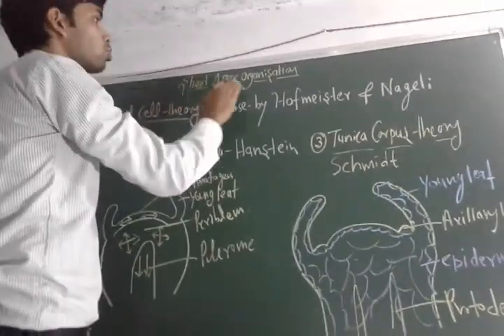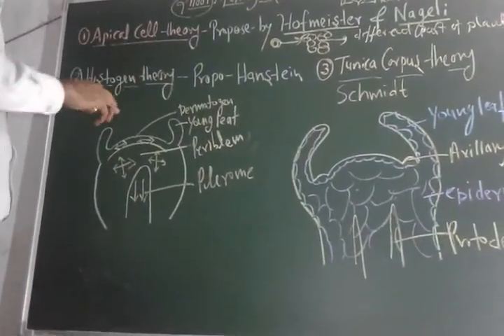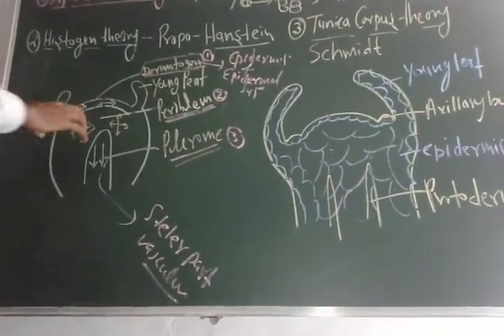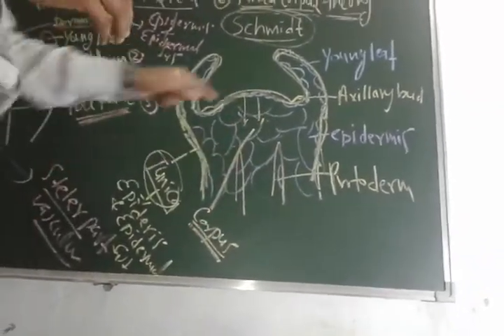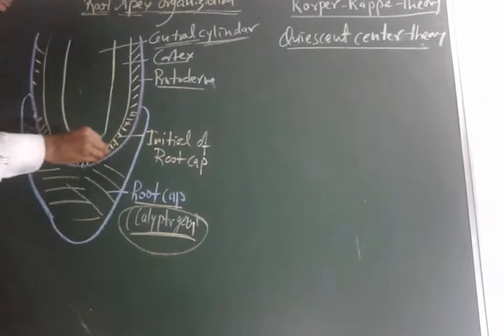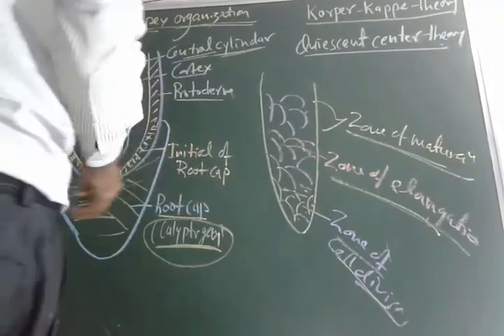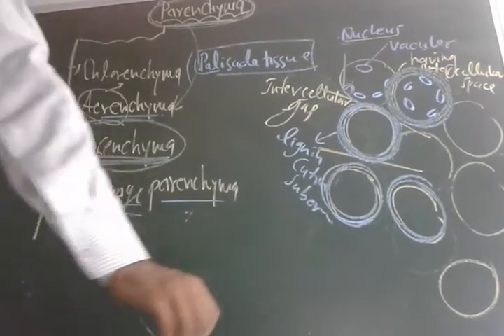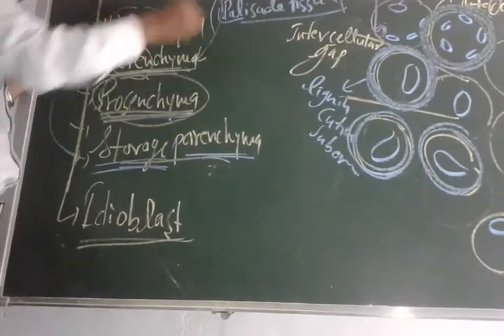Plant Tissue Part 2(Shoot Root Apex Theory, Parenchyma)